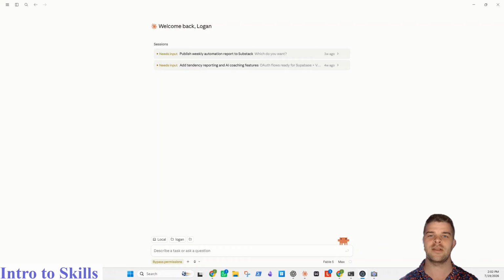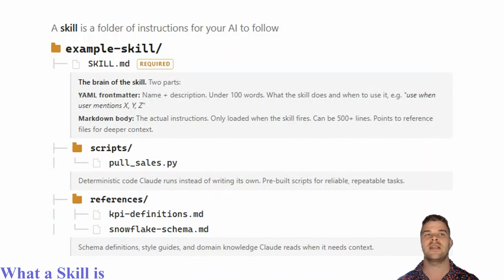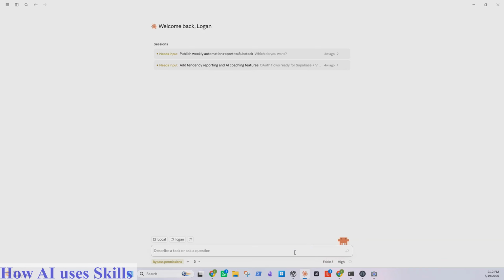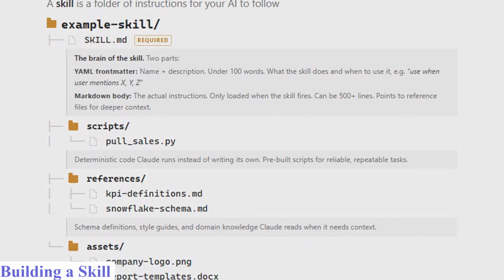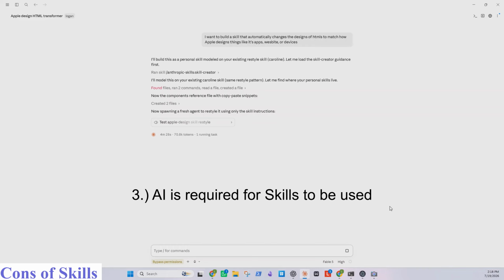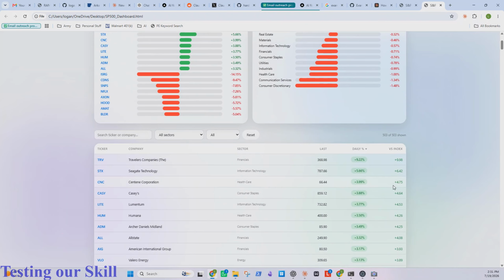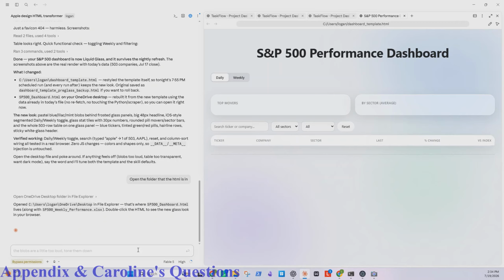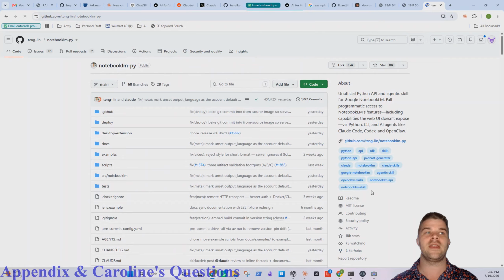Claude Skills for Beginners: Build One From Scratch, No Coding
Every video so far, I have been re-explaining myself to Claude at the start of each session. What my company does, how I like my reports formatted, what "done" looks like. Skills fix that. A skill is just a folder of instructions that Claude loads on its own, so it shows up already knowing your context and your standards. No coding required, it is honestly just a folder with a markdown file in it.

In this one I open up a real skill and walk through every part of it, then build a working skill from scratch so you can copy the pattern for your own work. This is the difference between coin-flip AI output and getting the same quality every single time, whether it is you running it or someone else on your team.

What you will learn:
- The anatomy of a skill: the SKILL.md file (the only required part), plus the scripts, references, and assets folders
- How to turn tribal knowledge into a skill, so the process only Karen in accounting knows becomes something your AI can run
- How Claude decides on its own when to fire a skill, and how to invoke one manually with a slash command
- Building a real skill from scratch, live, including the iteration it actually takes
- Sharing skills across a team (they are just folders, so this part is easy)
- The three honest downsides: skills cost tokens, they are non-deterministic, and they need an AI to run them
- Why hoarding skills backfires, and how to grab great ready-made skills off GitHub

Chapters:
00:00 What a Skill Is
04:46 How Skills Work
06:14 Building a Skill
15:49 Appendix: Caroline's Questions (beginner Q&A: my wife's questions, answered plainly)

Work with me:
I help businesses put AI to work on the boring, repetitive stuff.

And comment the one task you re-explain to AI every single time, that is exactly what your first skill should be.